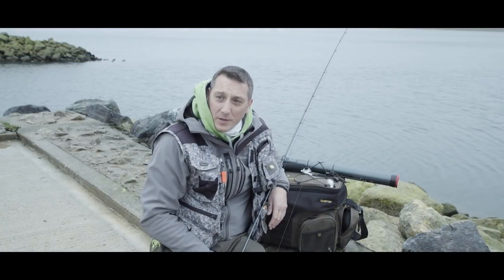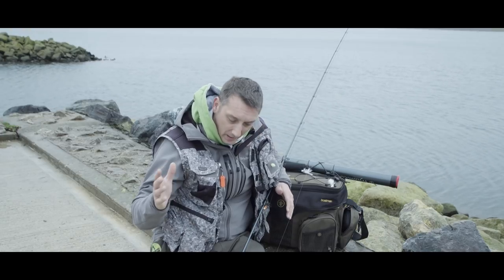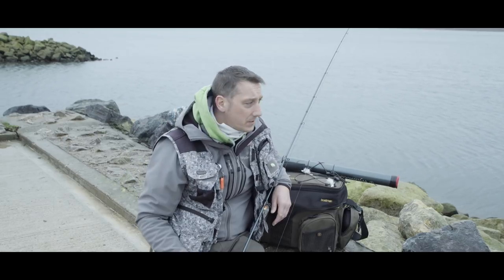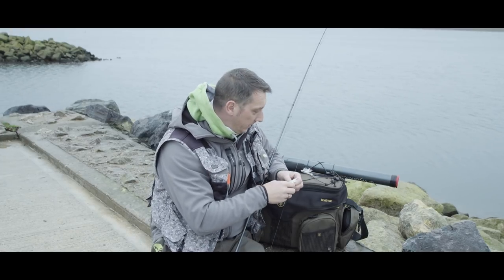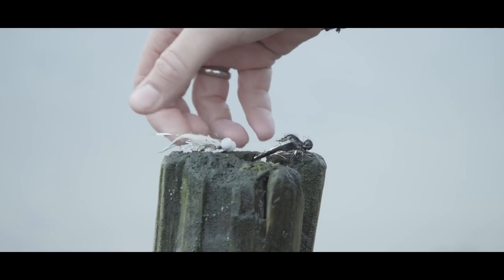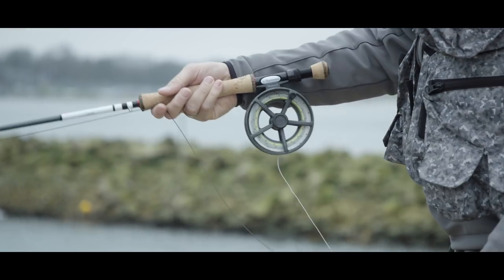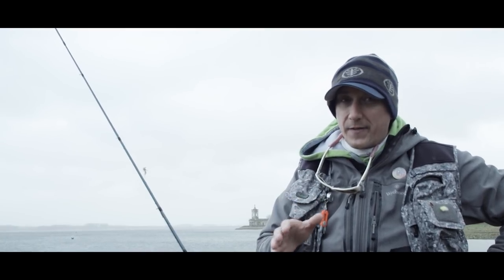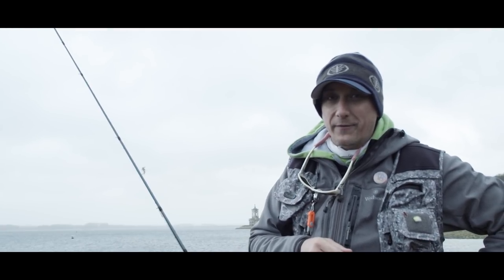Rutland Fry Bashing For Trout with Steve Cullen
Big Brown and Rainbow trout chasing fry at Rutland Reservoir- Steve Cullen of Wychwood tackle gives advise and tactics how to target these fish at the beginning of winter when the trout are at a feeding frenzy.

Licensed Music- Soundstripe-Ash Thorr